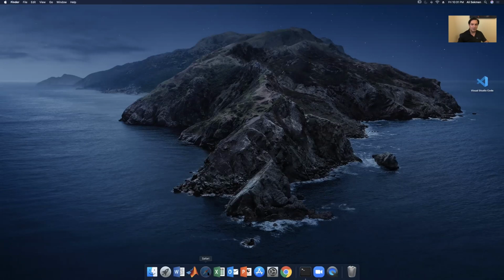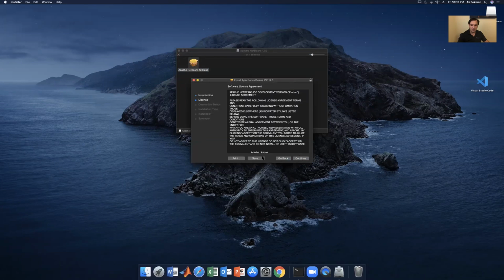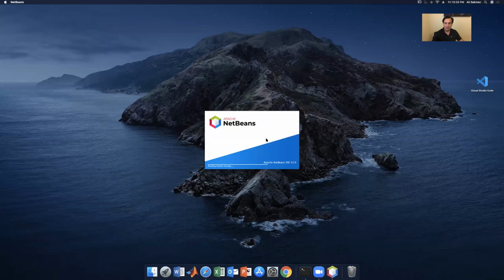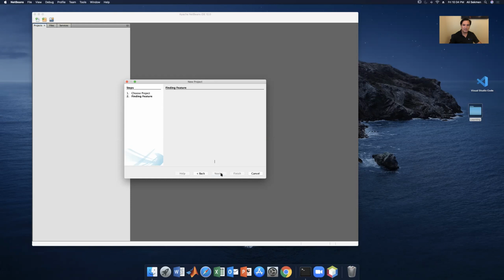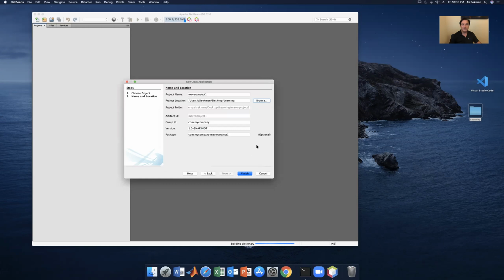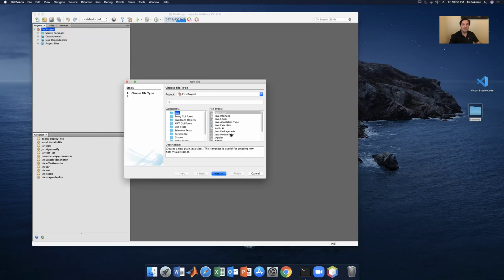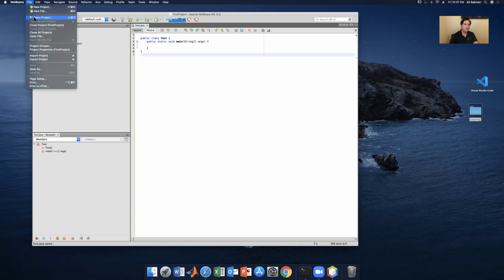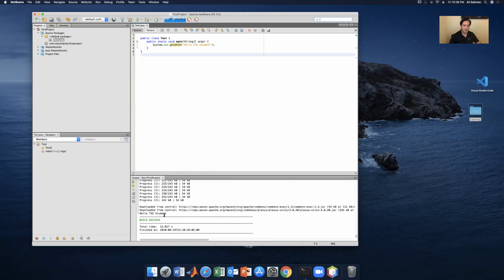TOOLS-4: NetBeans on Mac OS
This video shows how you can download, install, and use NetBeans IDE on Mac OS.